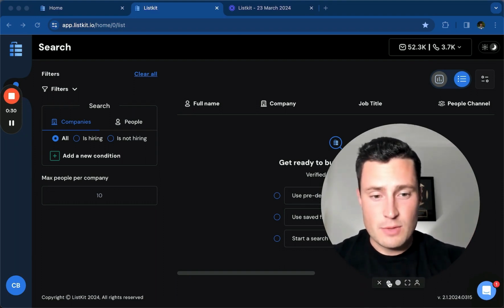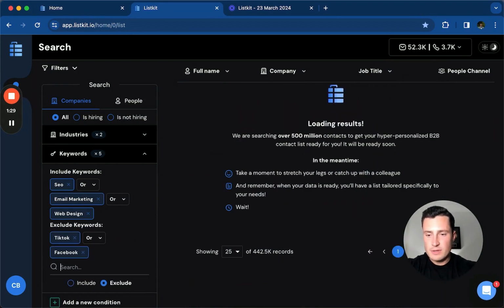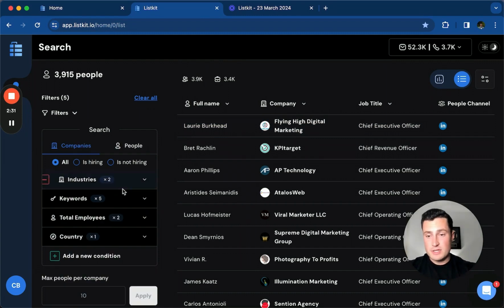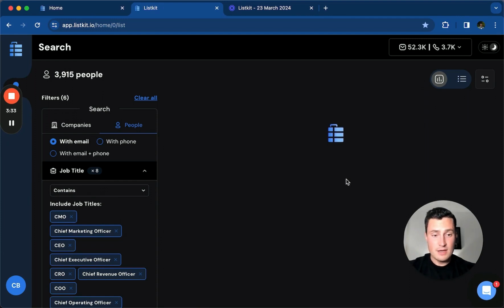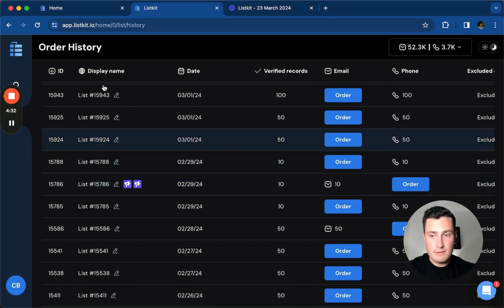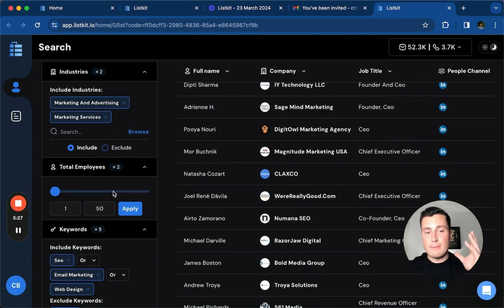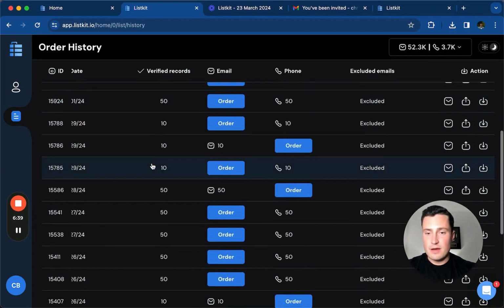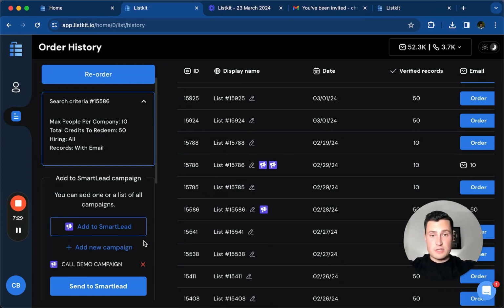How To Use ListKit To Power Your Cold Outreach Campaign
In this video, I’m going to give you a quick A to Z rundown of ListKit so you can make the most out of the platform and power your cold outreach campaigns.